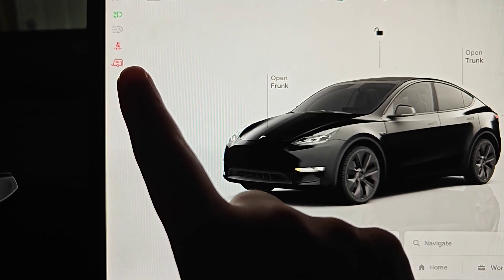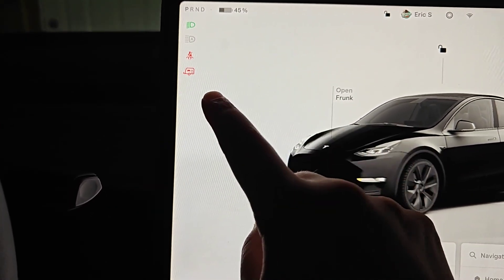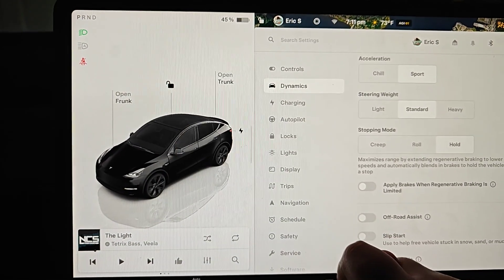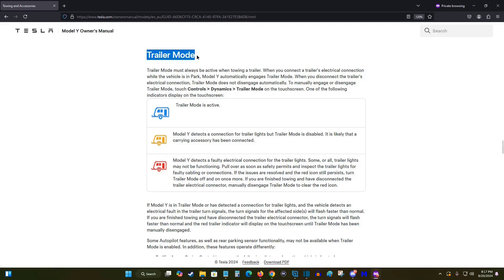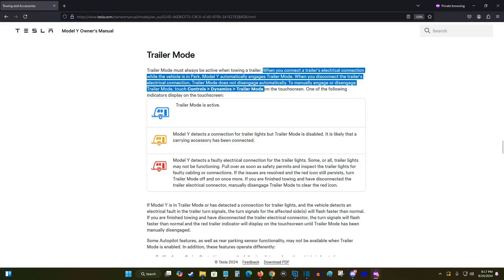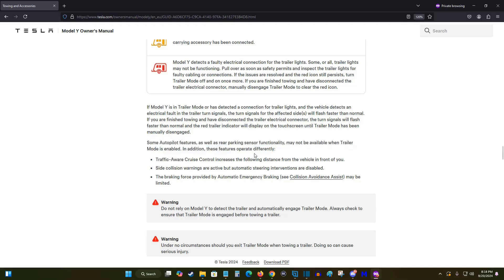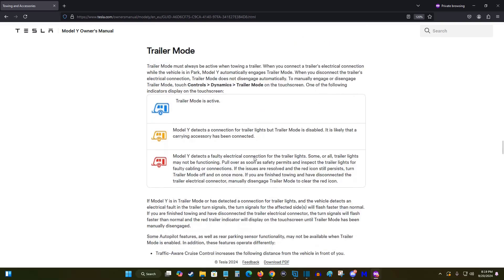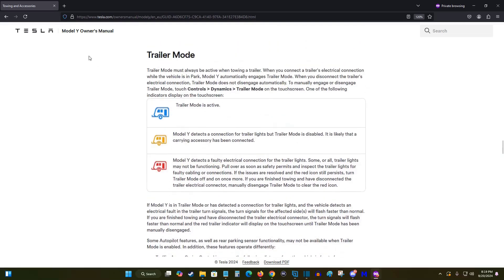Tesla How To Turn Off Trailer Mode - How To Turn on Trailer Mode - Trailer Mode Features Explained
7 Blade 4 Flat Electrical Adapter
Trailer Hitch Tri-Ball Mount

Hello, In This Video I Go Over Complete Guide Tesla How To Turn Off Trailer Mode - How To Turn on Trailer Mode - Trailer Mode Features Explained in Your Model 3 Model Y Model S Model X Cybertruck Example Step by Step Instructions, Guide, Tutorial, Video Help

In this video I walk through the step by step guide, instructions, tutorial on how to turn off or turn on trailer mode and explaining the features of trailer mode in your Tesla Model 3, Model Y, Model S, Model X, Cybertruck. I Hope This Video Helped!